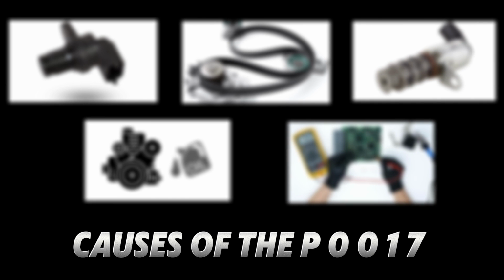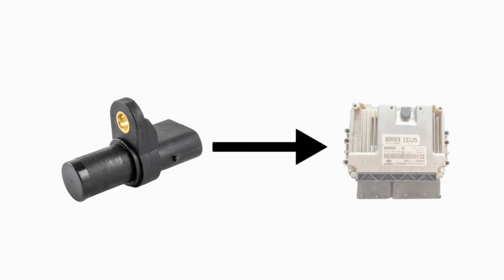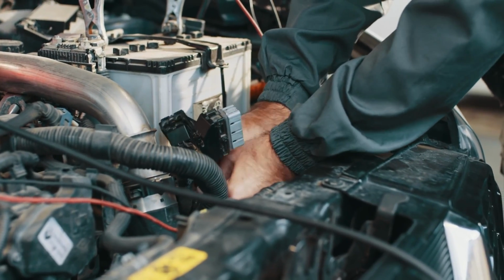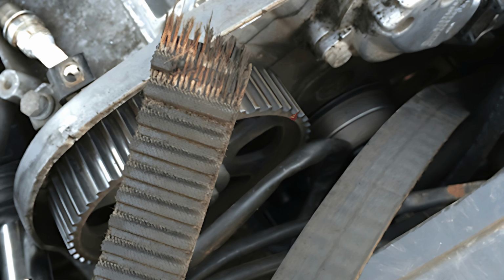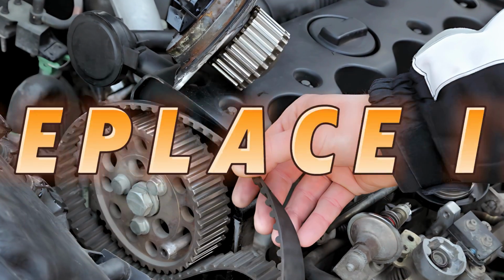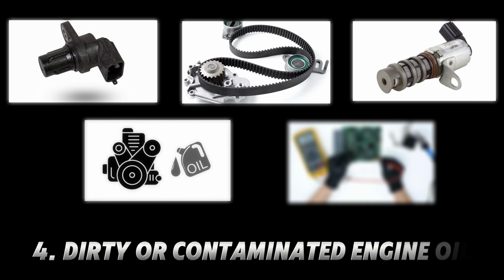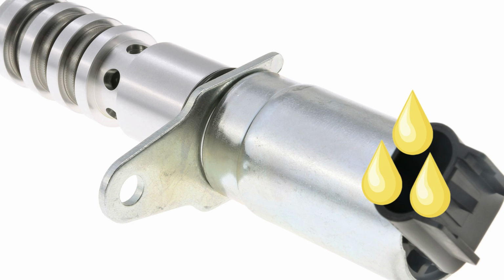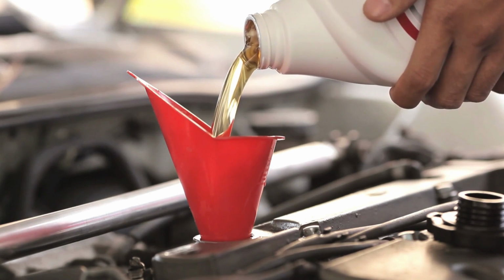P0017 Code: Camshaft Position B || Easy & Quick Fix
In this video, we delve into the details of the P0017 OBD-II trouble code, which indicates an issue with the camshaft position correlation. 🛠️🔍

What You'll Learn:

What the P0017 code means and its common causes ⚙️
Symptoms of a camshaft position B issue 🚨
Step-by-step guide to quickly and easily fix the P0017 code 🛠️
Tips to prevent future camshaft position problems and keep your engine running smoothly 🚗💨

Search terms and questions you might be thinking of related to P0017 Code: Camshaft Position B :

P0017 Code
Camshaft Position B Issue
OBD-II Trouble Codes
P0017 Diagnostic Guide
Engine Performance Problems
Camshaft Position Sensor Fix
P0017 Quick Fix
Car Repair Tips
Automotive Diagnostics
Vehicle Maintenance Tips